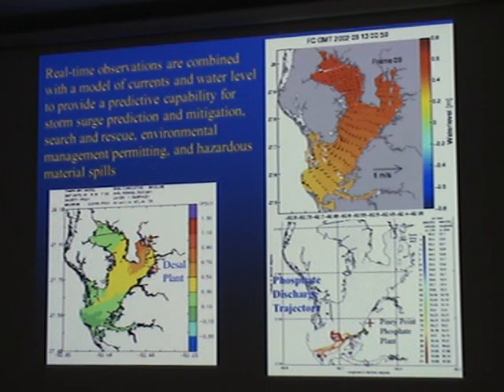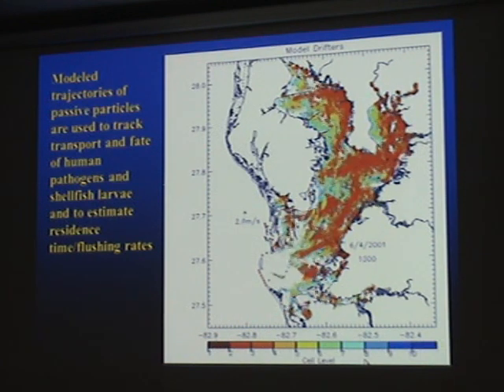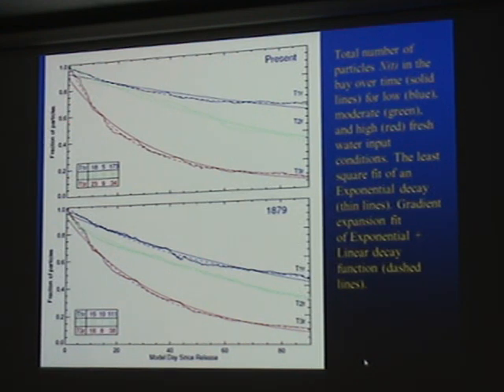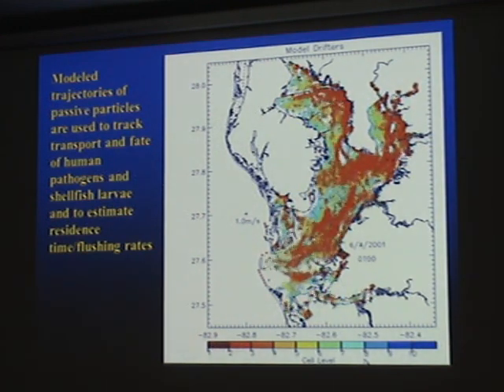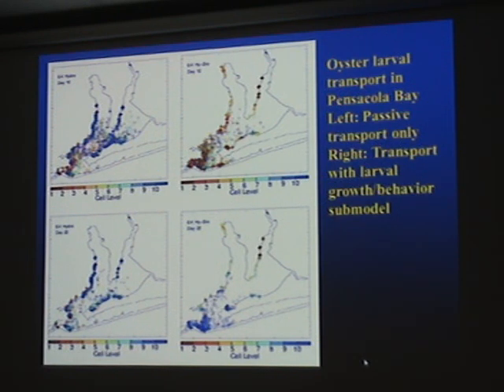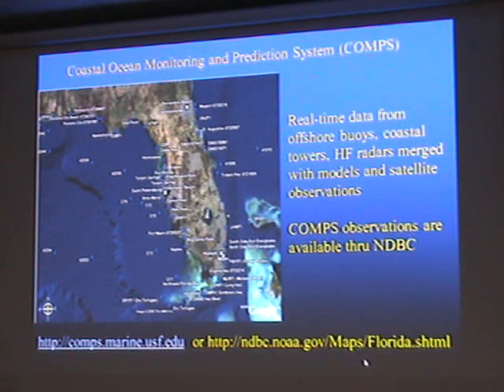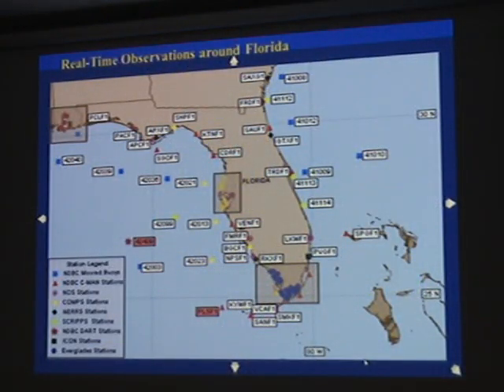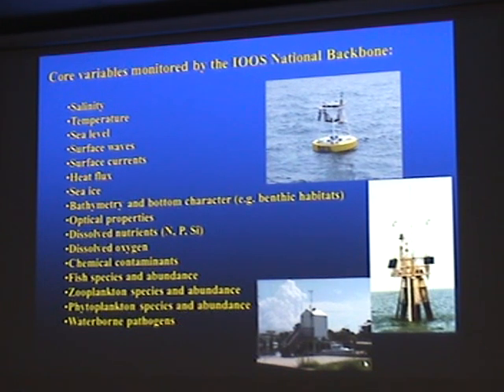Mark E. Luther, Physical Oceanography - Part II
Real‐time ocean observation and modeling in Florida estuaries.